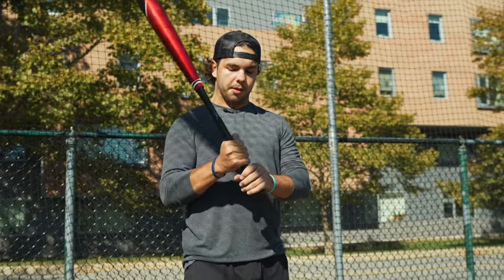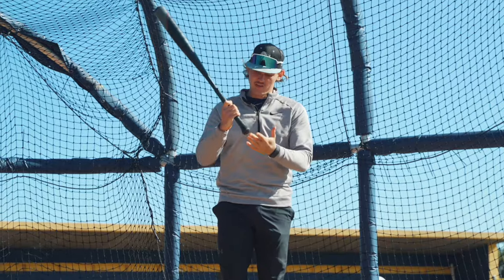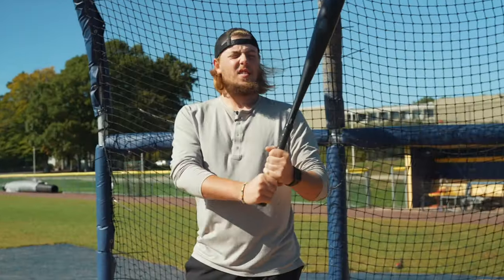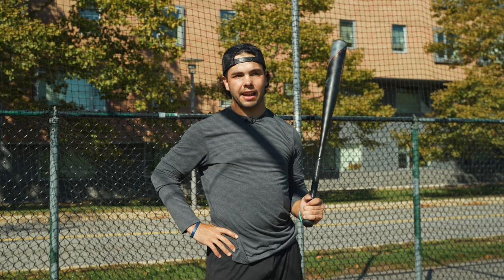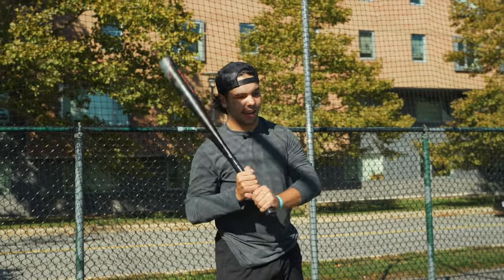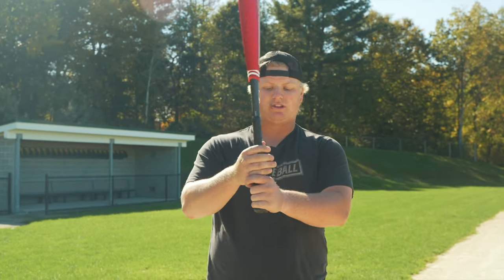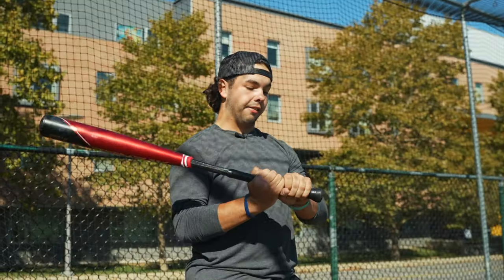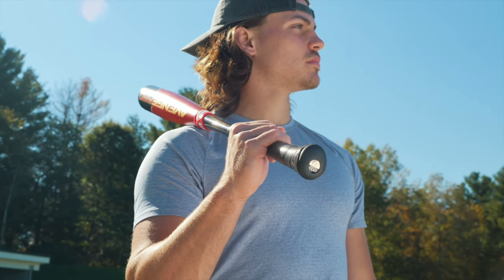Review: Axe Flared Handle BBCOR Bats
Axe has taken its patented handle to the next level. Experience the brand-new flared design and see what the hype is all about!

Our main goal at JustBats.com is to make your shopping experience the best possible. Give our Bat Experts a call at our toll-free number below or shoot us an email at the address below. We strive to be on top of our game, so you can be on top of yours.